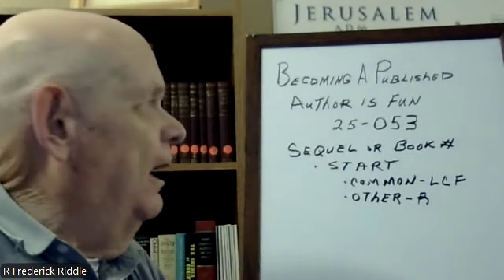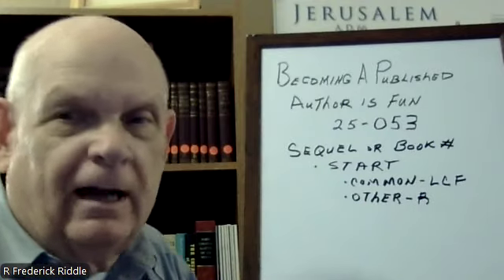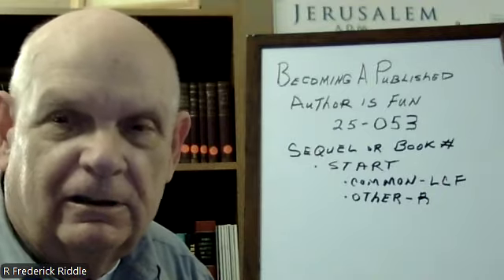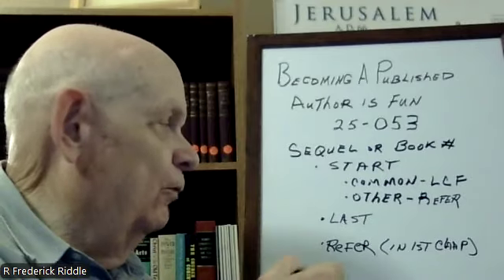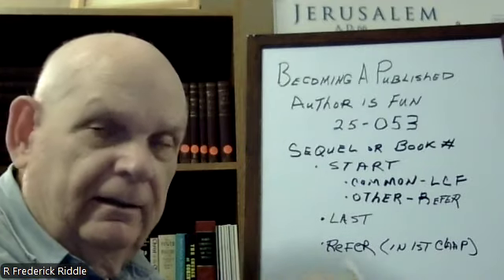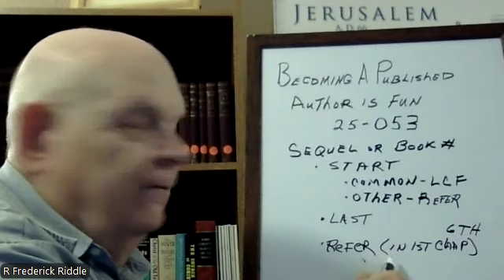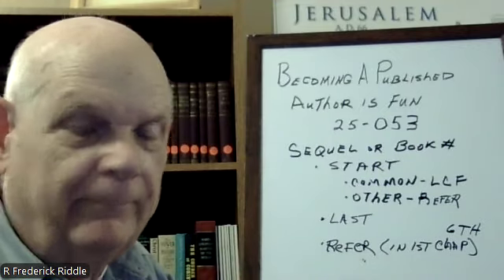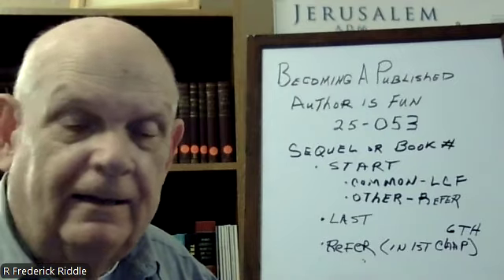25 053 Becoming A Published Author is Fun Sequel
Becoming a Published Author is Fun is a product of T&R Independent Books located

This free podcast is designed to help you build your literary career. In it I provide you with Free Tips - Advice - and Ideas that you can use now. In this episode the subject is transitioning from one book to the next. Sometimes called the sequel, other times the Book Number. This is an important skill to learn.

Every week, usually twice a week, I share information that I have gathered over the course of my life. And it is always free to you. I want you to be a success. That is why I give information away free. To help you attain success as a writer.

You may know my story of how I went through years, decades of the School of Hard Knocks. I learned some hard lessons there, but I didn't learn how to write. I don't want you to go through the same fruitless process. Becoming a Published Author is Fun exists to educate and encourage you to be your very best, to follow your dream, and to make profitable decisions now!

If you have been called of God to be a writer, He has and is enabling you to take the necessary steps to succeed. Now is the time to do it!

You can learn more about the products and services of T&R Independent Books by going If you are interested in Basic Authors Training, Ministry Publishing, or Fast Trac go Fill out the email request form and you will learn more.